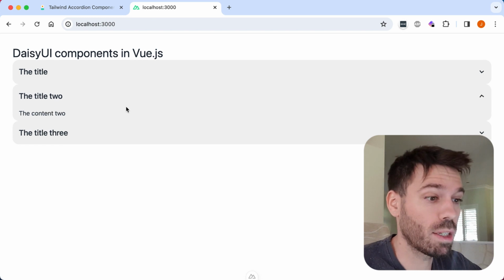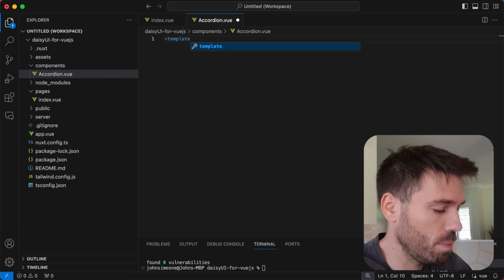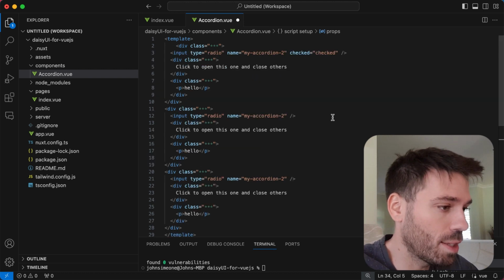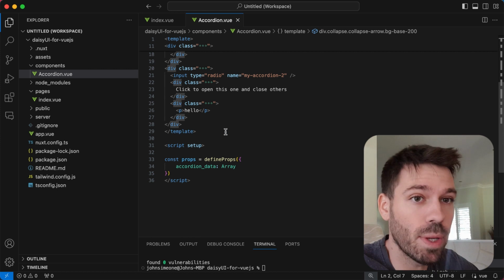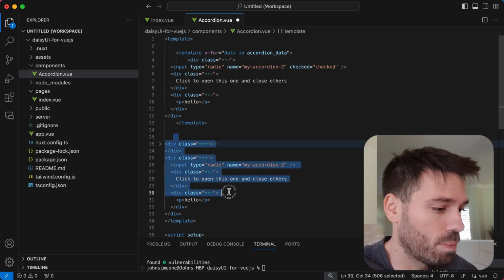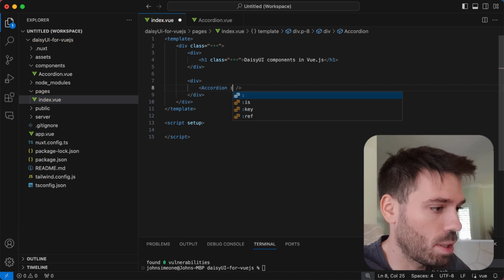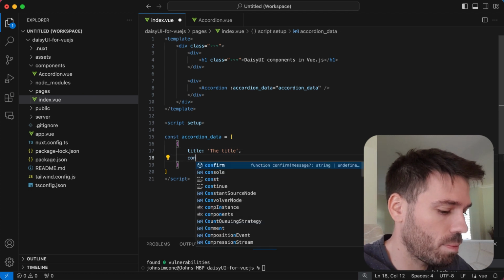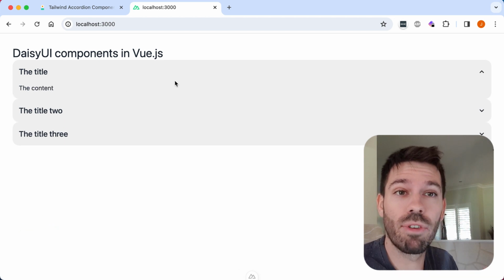daisyUI Accordion for Vuejs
How to create a re-useable Accordion component using daisyUI and Vue.js

In this example I create a re-useable accordion component for Vue. I do this using the daisyUI component library. The free daisyUI component library is built using TailwindCSS.

In this example I use Nuxt but the principles are the same for however you use Vue.js. Whether us use Laravel with Inertia.js and Vue.js, Nuxt or just Vue.js on its own.